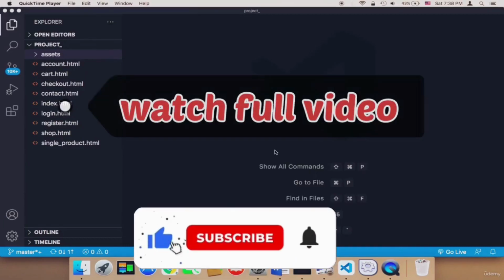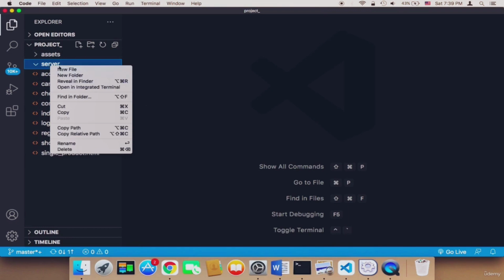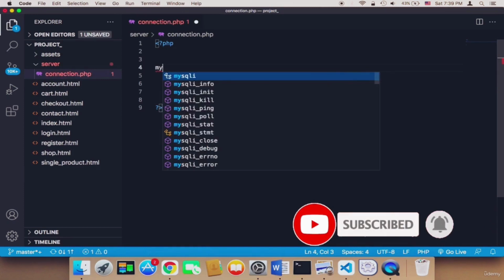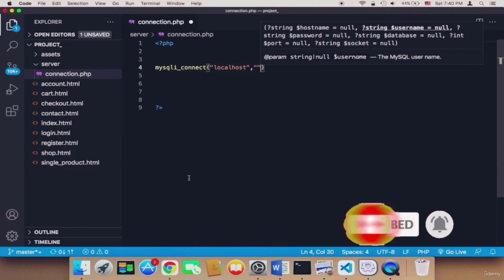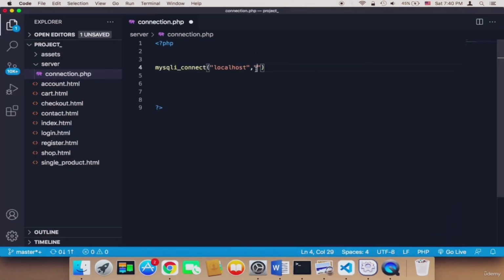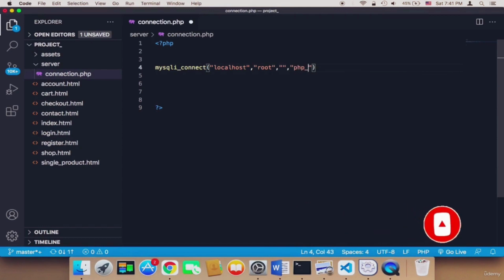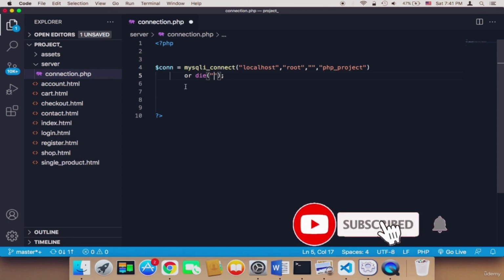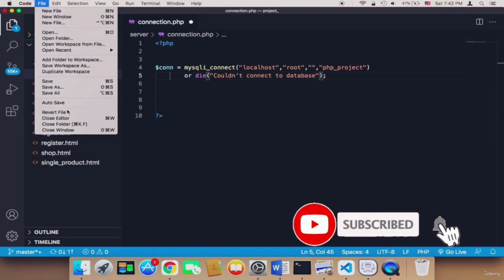Database Connection #54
Hi Friends

I will develop modern eCommerce website.

About :eCommerce web developer where you will find eduaction. If you did press the thumbs up button.